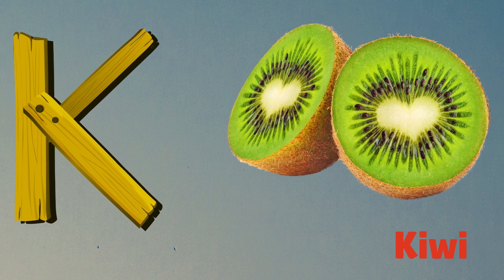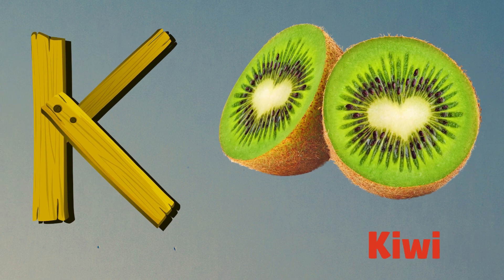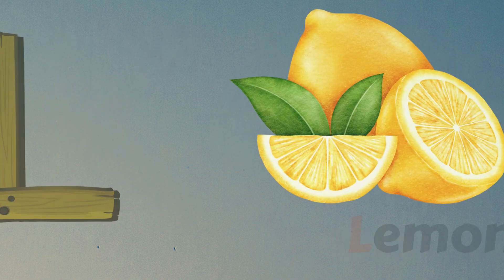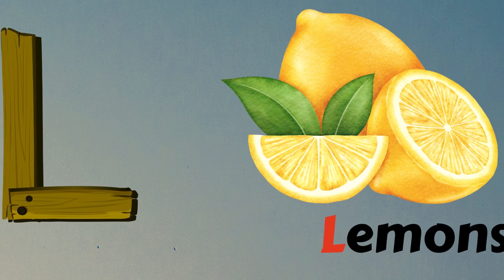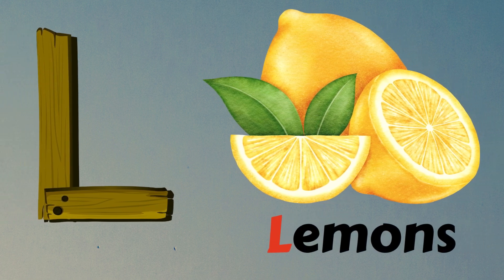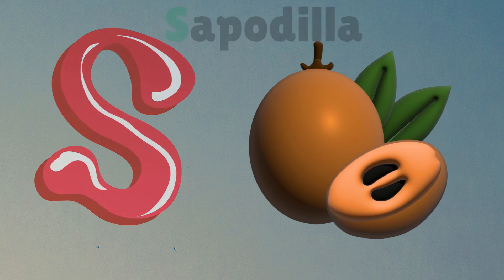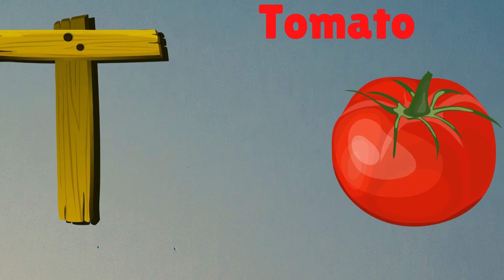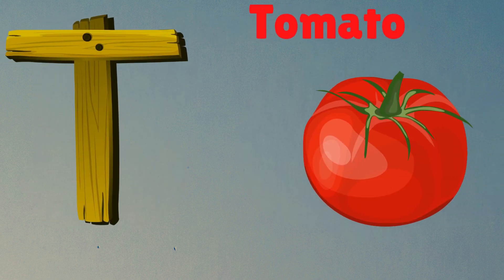ABC song | nursery rhymes | a for apple | abc phonics song for toddlers